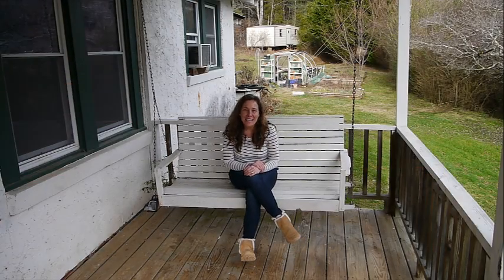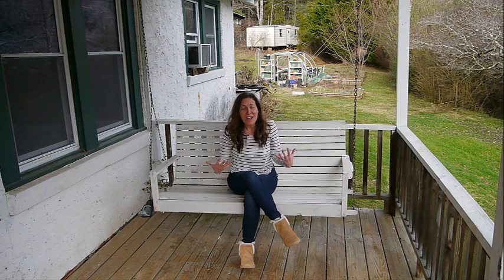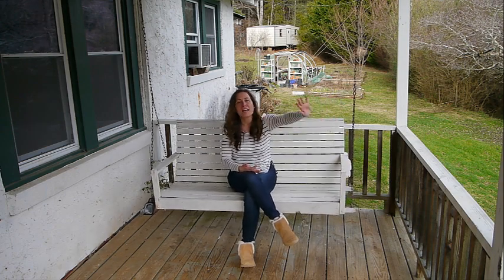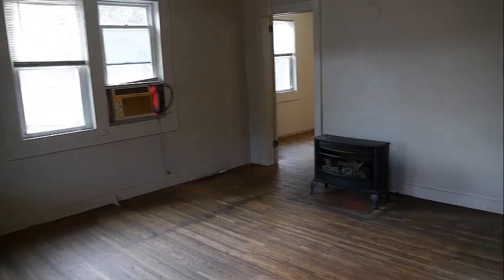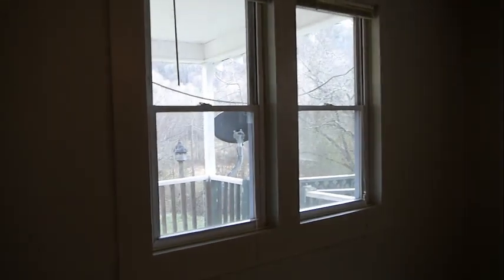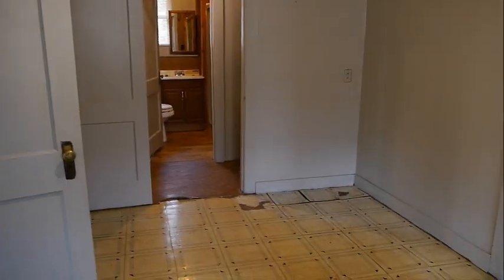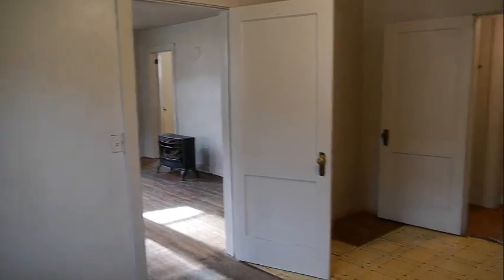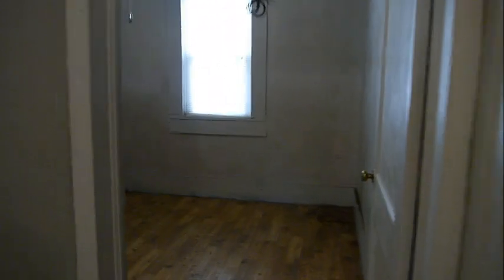SOLD - 53 Snob Hill Road - 1940's Farmhouse on Over 2 Unrestriced Acres in Franklin NC Mountains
1940's farmhouse on approximately 2.32 unrestricted acres in gorgeous Cowee Valley! Calling all homesteaders- this property is perfect for your gardens, chickens, goats & hobby farm dreams! Fruit trees include peach, apple, plum, fig & blueberries. Sit on the front porch and listen to the loud creek across the street as you look at the beautiful mountains. In the spring the old plantings will provide a new surprise every day. There is so much potential here on "Snob Hill"! The home features a living room w/ propane heater, dining room, kitchen, 2 bedrooms & a bath with tub/shower combo. Windows have been updated. The laundry is located outside the kitchen for single-level living. The farmhouse needs much love and updating, but at this price-point you'll be able to fix her up to suit your needs, or build your dream home in it's place in this lovely setting. Old roadbeds in place lead you to exploring the woods. Great spot for your RV, too. Notes- 2 larger metal sheds will be removed at closing, old outbuildings & smaller metal shed to remain. Barn will be taken down unless negotiated w/ a fast offer. New survey to be performed and recorded at closing at seller's expense. AS-IS sale.

Kelly Penland
Realtor / Broker Associate
Bald Head Realty

In North Carolina, all licensed Agents and Realtors MUST disclose Consumer Protection Laws to all Buyers and Sellers, explaining the different ways the Agent/Realtor can work with you and what you can expect from them.  Please read the material below BEFORE disclosing any information about your Real Estate needs… and Kelly will discuss this with you in person at your first meeting